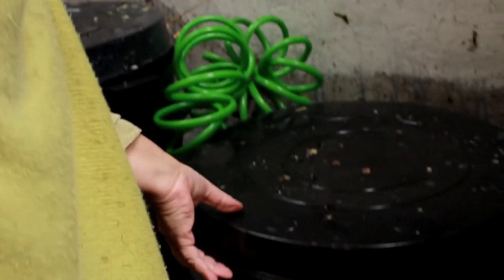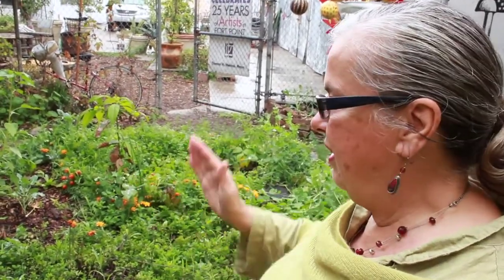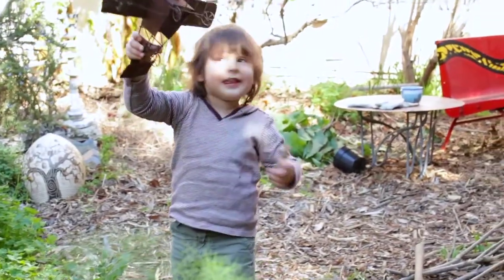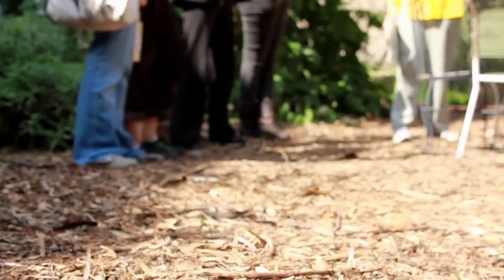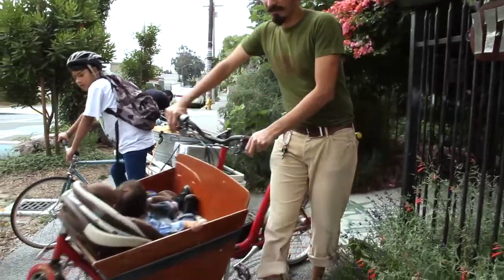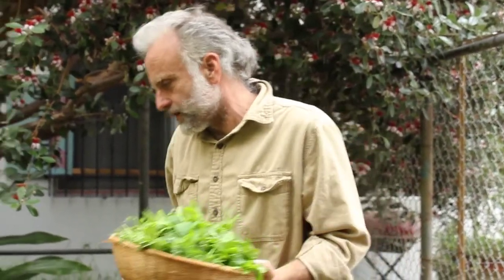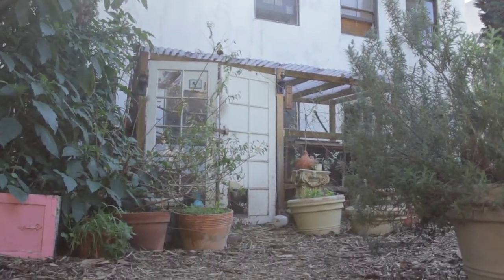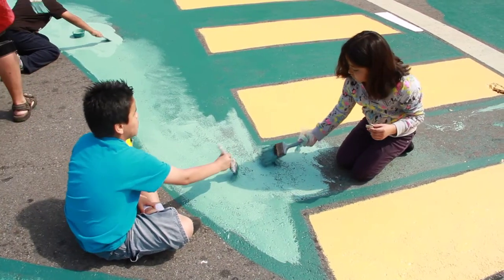LA Eco-Village: Changing the Way We Live in the City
The LA Eco-Village is a sustainable community smack in the middle of the country’s second largest city, Los Angeles. The residents living here are committed and passionate in demonstrating how to reduce their environmental impact while also raising the quality of life in their neighborhood. Learn and be inspired by this unique and diverse community who our brought together by their love for our planet.